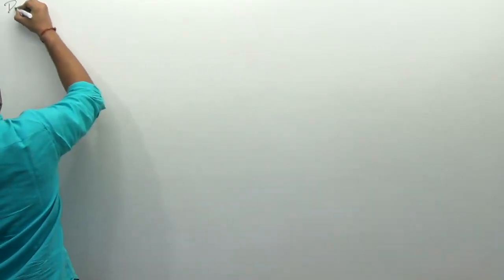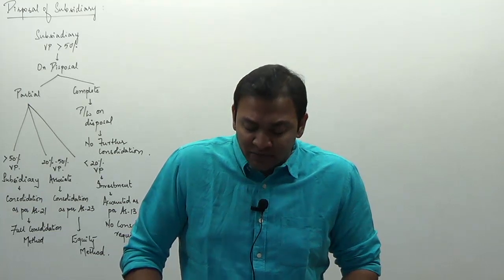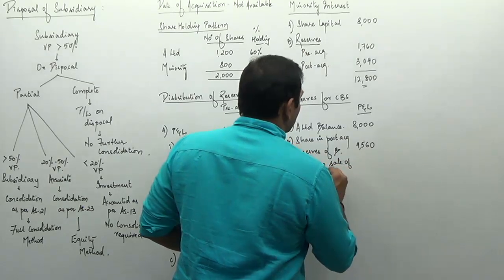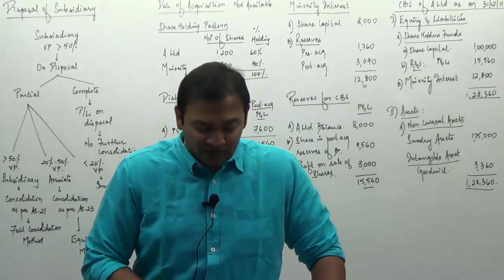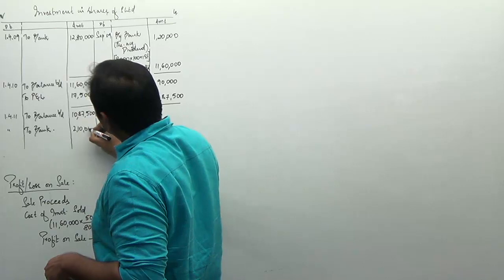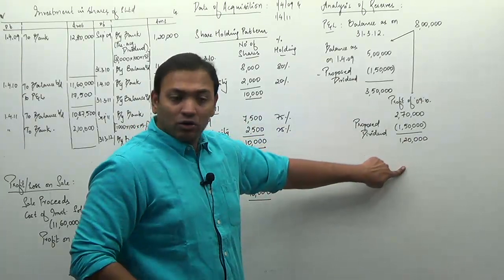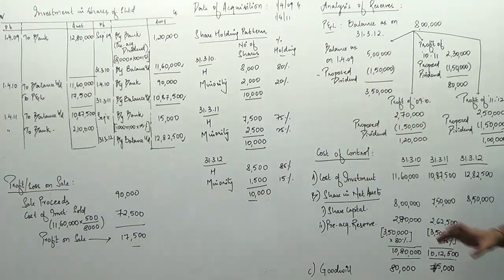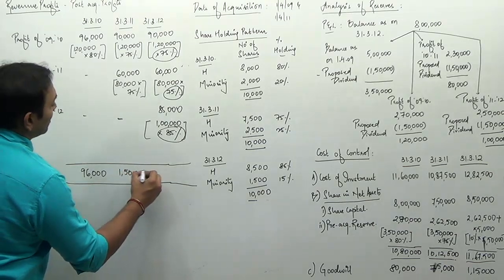CA Final - Consolidation (Part XVIII)